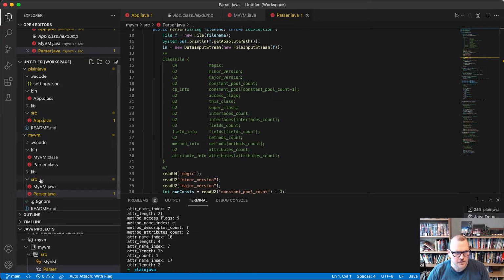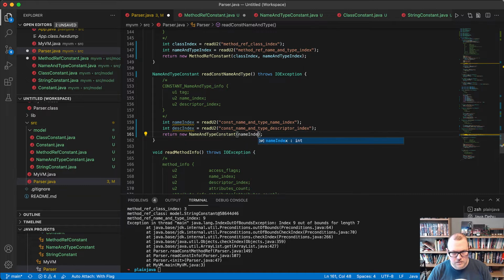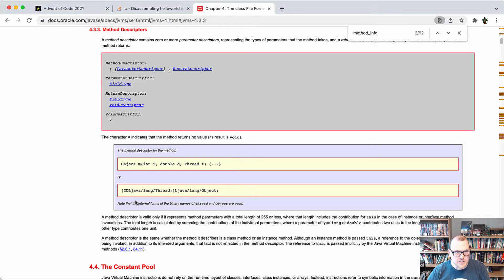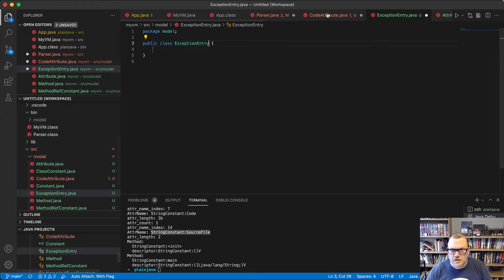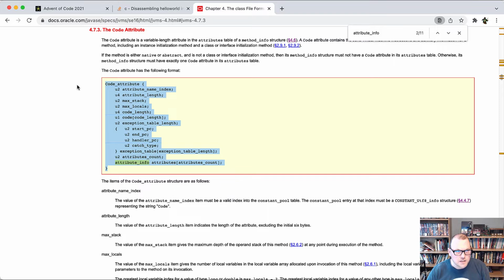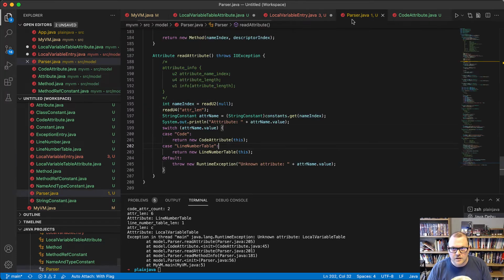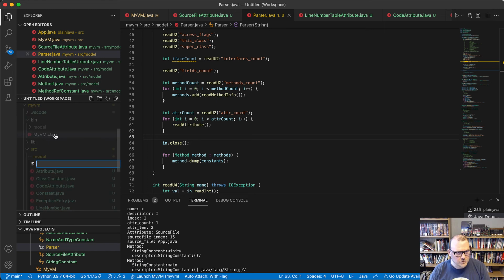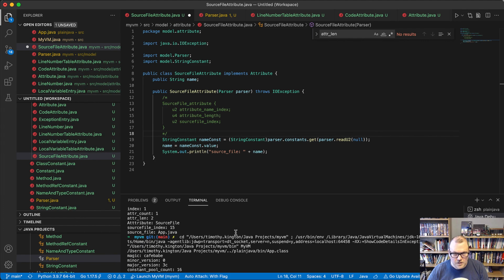Learn By Building - JVM 02 - Parsing attributes